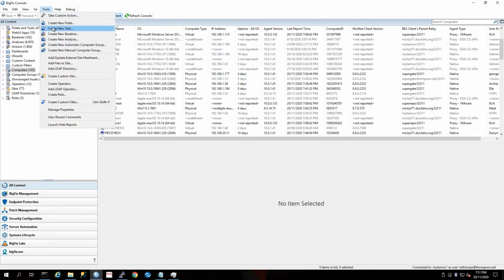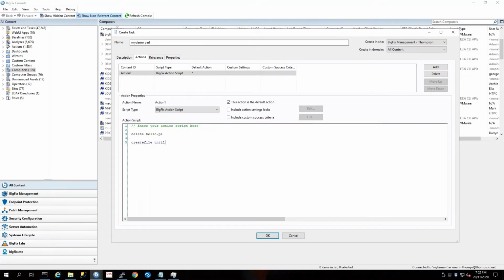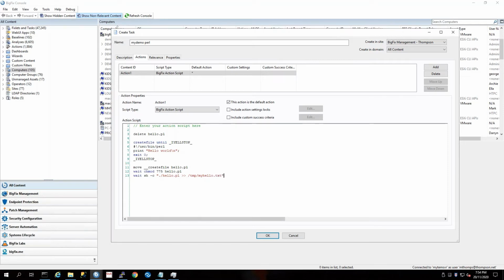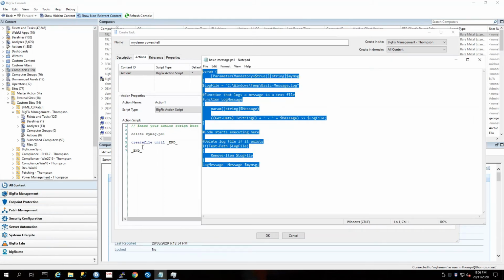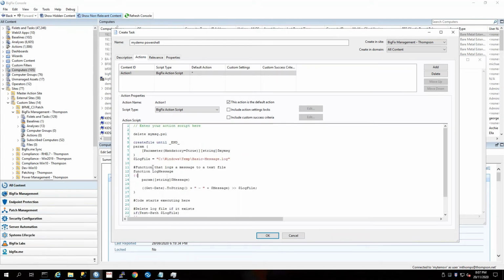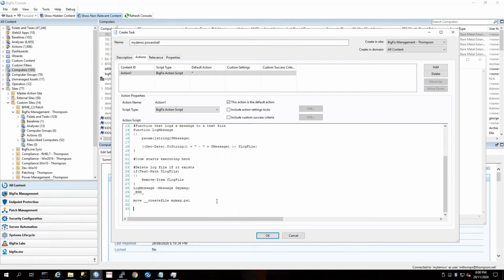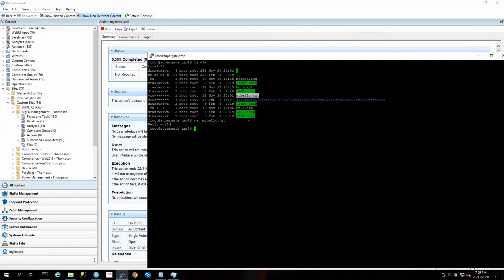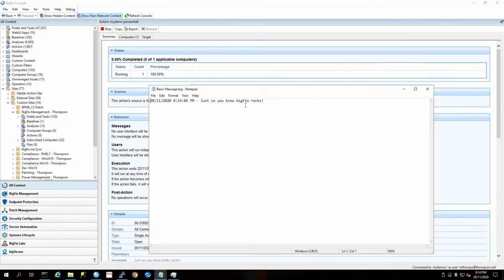BigFix - Platform - Leveraging BigFix to deploy scripts in your environment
BigFix has the flexibility to run scripts that are already created in your environment.  This video shows deploying a script via the BigFix infrastructure.